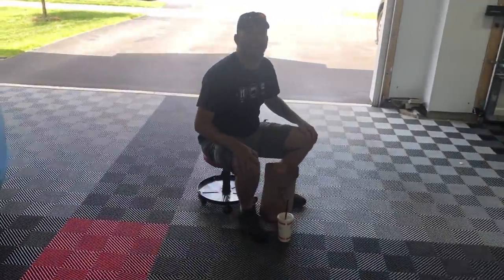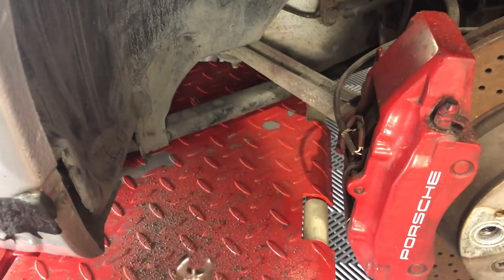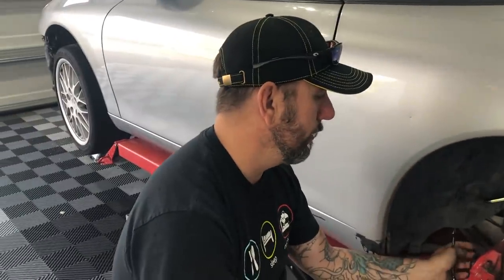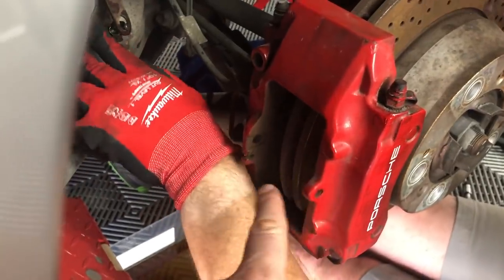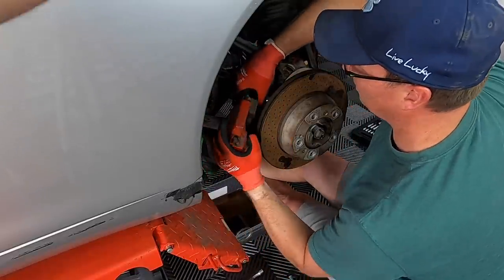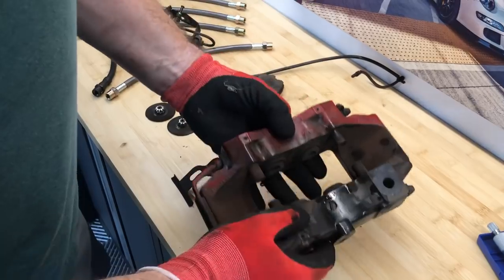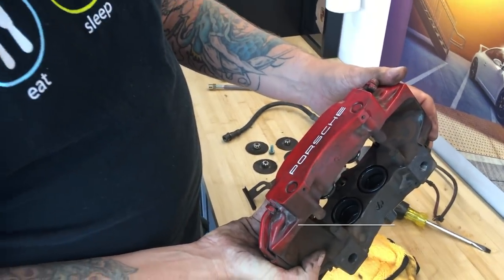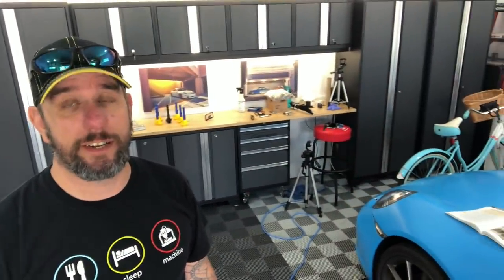Porsche 996/997 Brake Calipers Disassembled - Project 996 EP 08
In this video Project 996 continues with the brake calipers and brake lines - we take them off, take them apart and get them stripped down ready for refinishing. We're replacing the rubber brake lines with braided stainless steels lines and the calipers themselves are getting power coated to look brand new. You can follow this procedure for both 996 and 997 brakes. Come check it out!

to get connected with other like minded Porsche enthusiasts, check out my blog, more DIY and driving content. Custom SportsChrono gauge faces are now available from my online store in a variety of colors! Check them out!

Tune in and join my new AutoAmateur podcast! You can find it on SoundCloud, Apple Podcasts, Spotify and Amazon Alexa's TuneIn app among other podcast services and platforms. Just search for Auto Amateur.